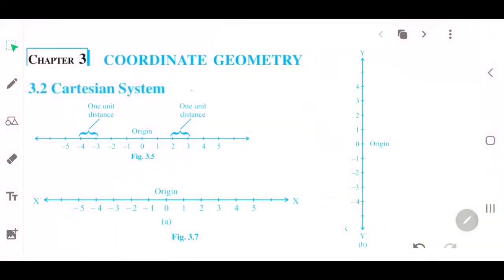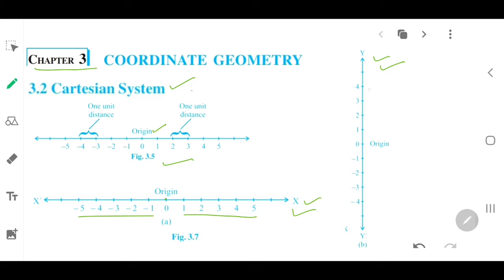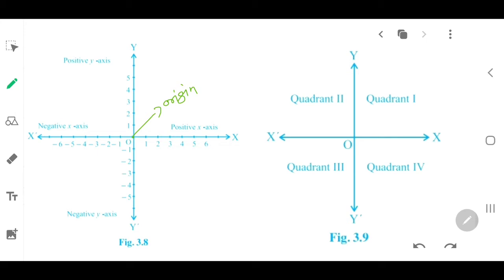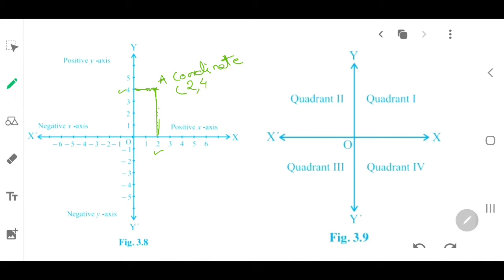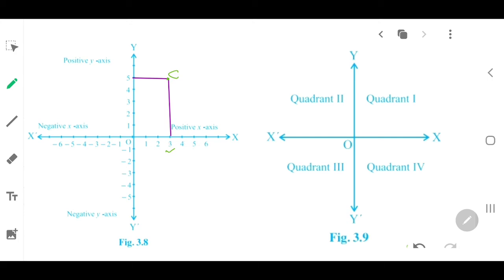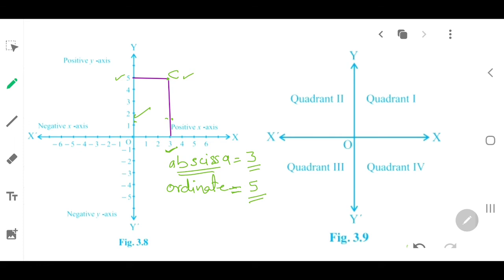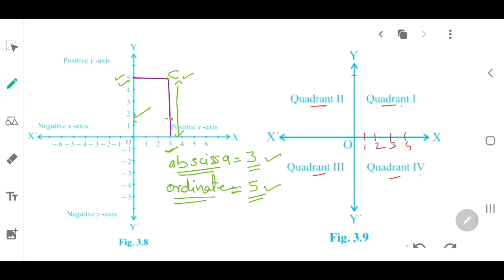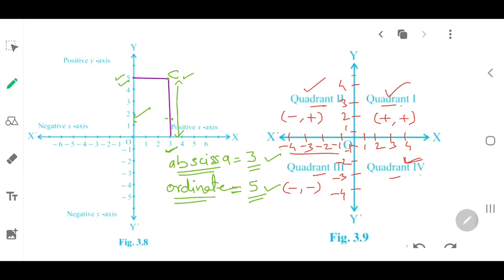COORDINATE GEOMETRY CLASS 9 CHAPTER 3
This video is on class 9 chapter 3,coordinate geometry, here you will learn how to plot the values of x and y and what are the different parts of cartesian systems and in which part what is the sign of x and y. it will help you to solve exercise 3.2.